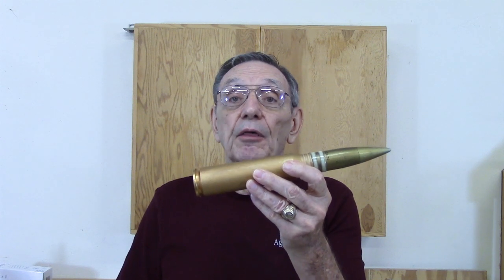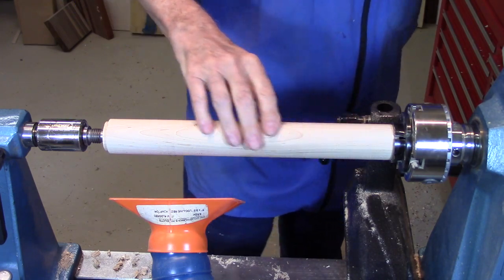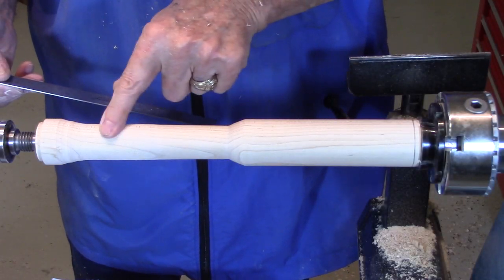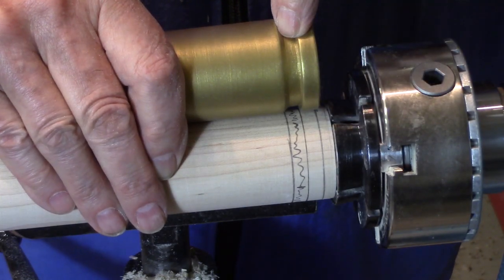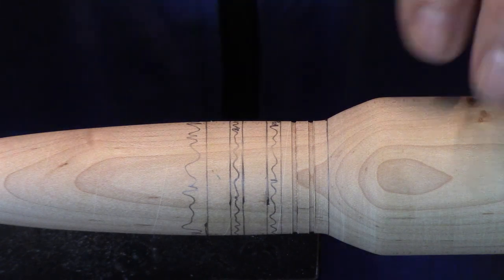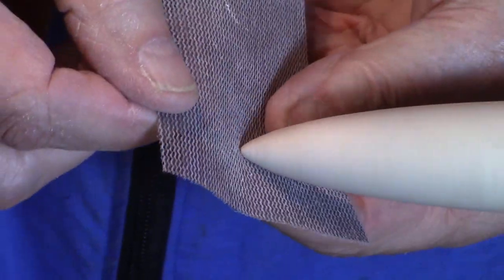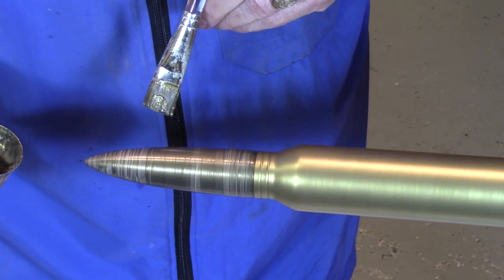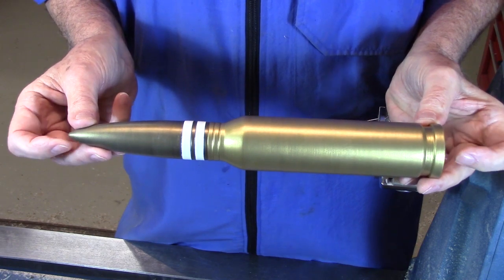Turn an A10 Warthog 30mm Round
How I turned an example of an A10 Warthog  round from a true dummy round.